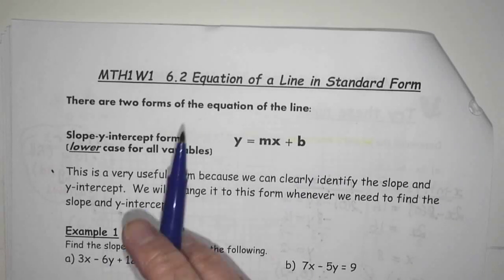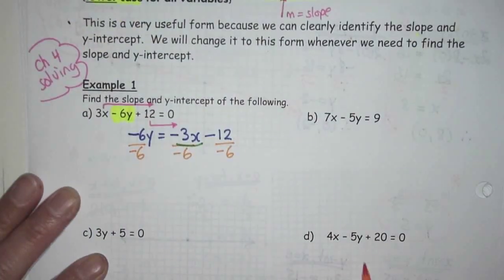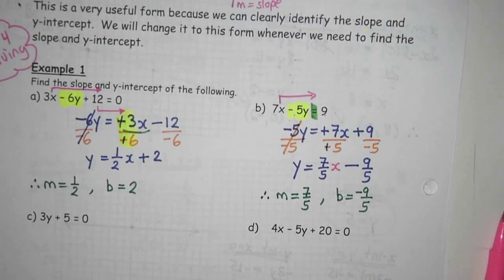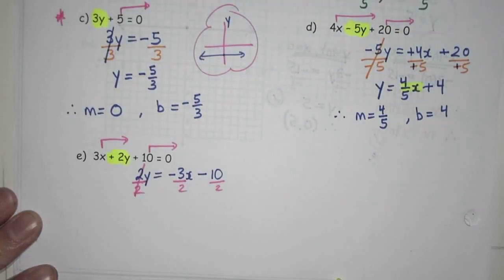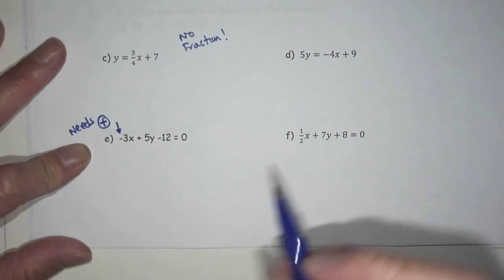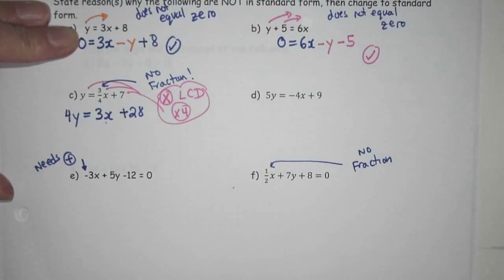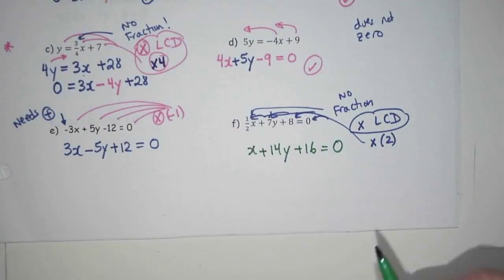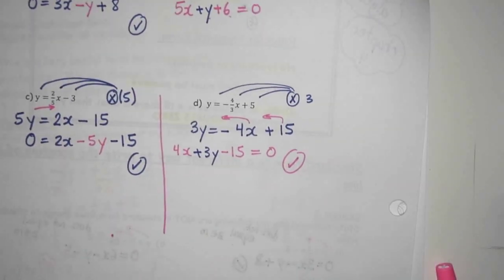MTH1W1 6.2 Equation of a Line in Standard Form